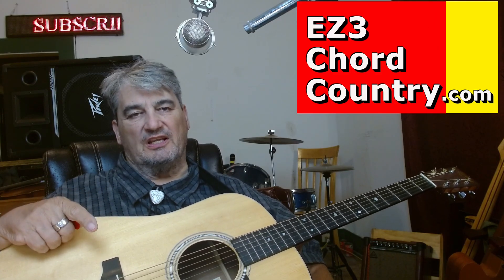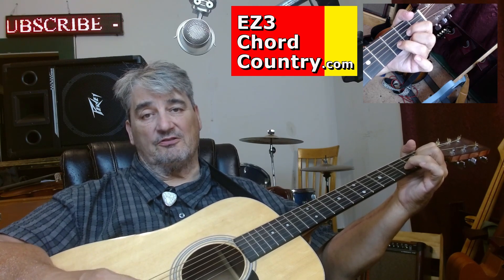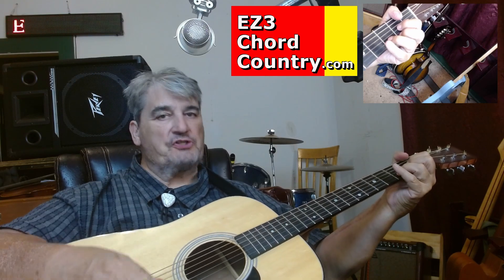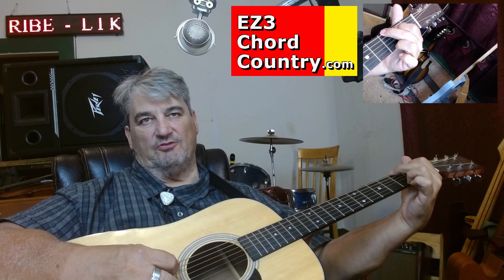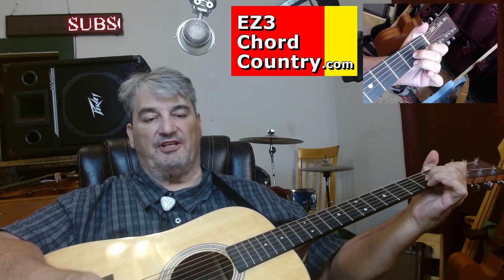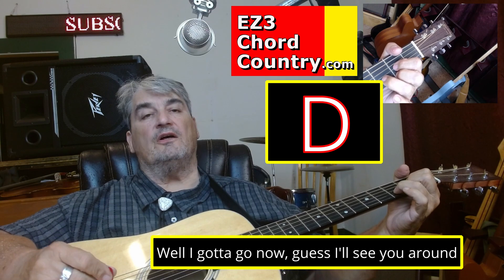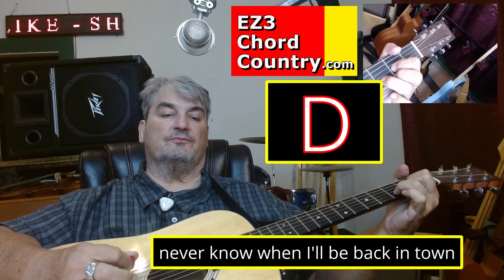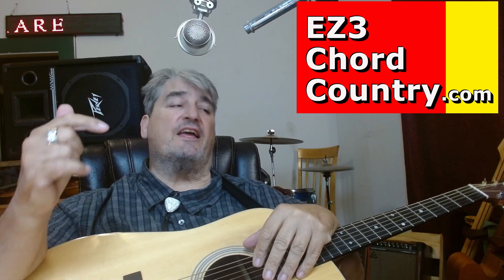FUNNY HOW TIME SLIPS AWAY - Easy Guitar PLAY-A-LONG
FREE 30 DAYS OF “How To Make FREE Karaoke Backing Tracks Using FREE Software:

Timecode

0:00 - Intro
0:04 - Music Inspection
0:24 - Song Play-A-Long
3:19 - Closing Remarks